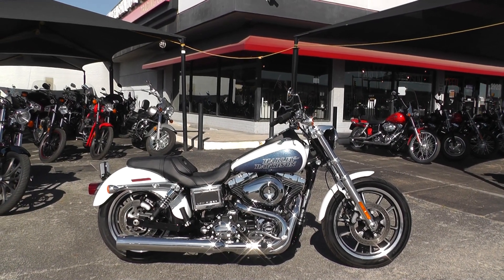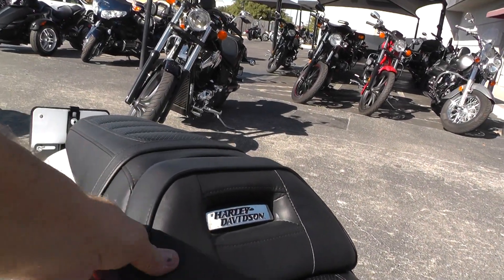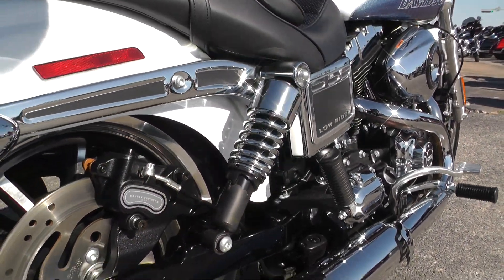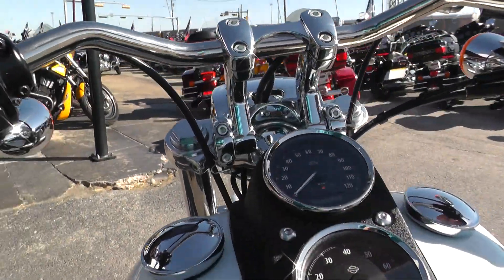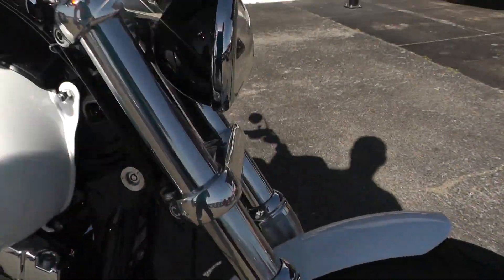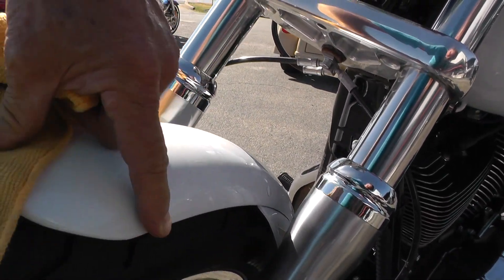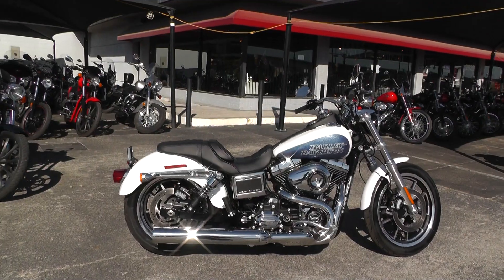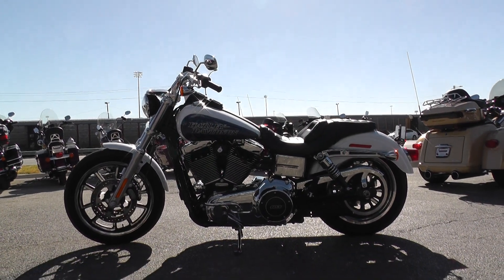315031 - 2015 Harley Davidson Dyna Low Rider FXDL - Used Motorcycle For Sale